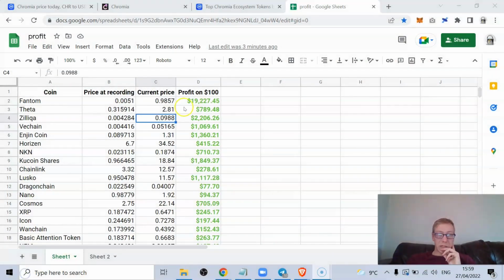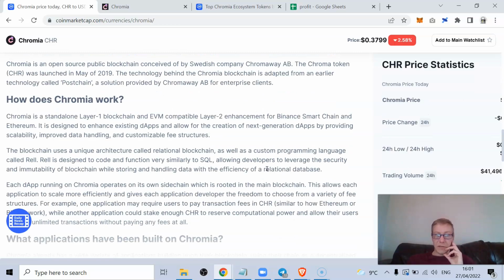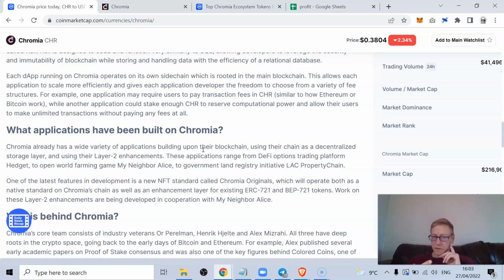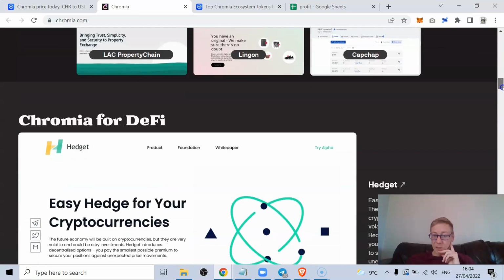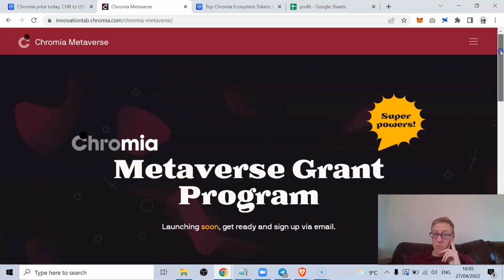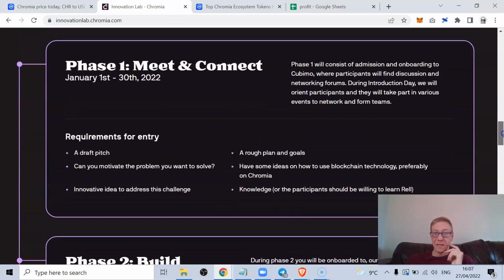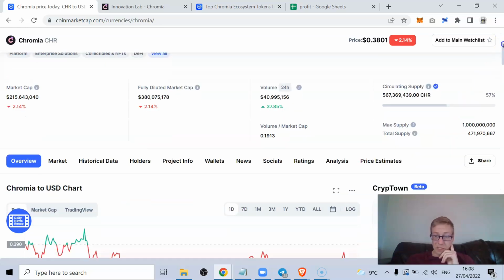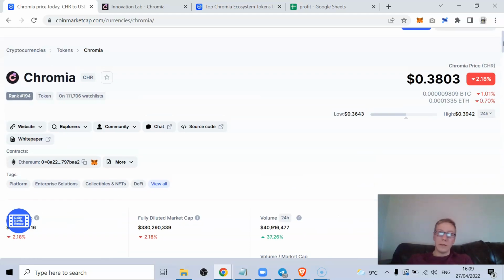Chromia CHR price prediction 2022 - Outstanding investment for what's coming up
Chromia CHR price prediction 2022. CHR coin is a one-of-a-kind crypto with incredible room for profits. I'm talking 50x. Likely more. Not only is it a blockchain but it's a layer 2 solution for both Ethereum and Binance Smart Chain (BSC). It is ideal for both game development and businesses who wish to build on Ethereum. To use it is to use Ethereum on steroids. It both ups the transactions per second and lowers fees dramatically. It's an incredible crypto project with unbelievable profit potential as you'll see in today's Chromia CHR price prediction for 2022.

TLDR - CHR coin is incredible. Watch now for Chromia CHR price prediction for 2022.